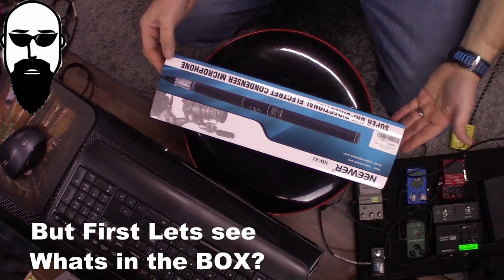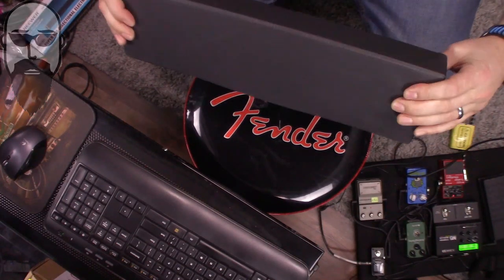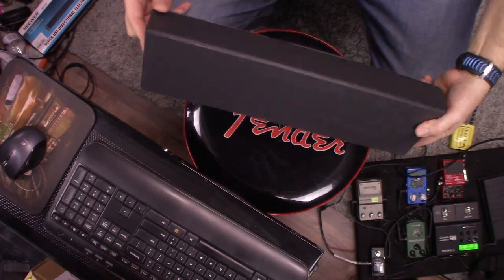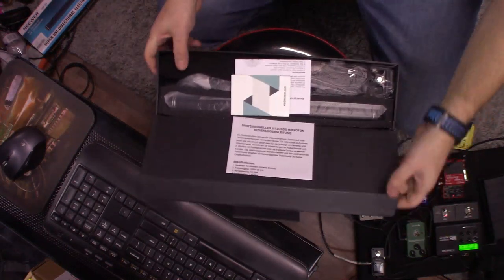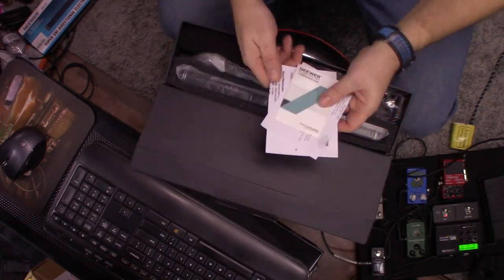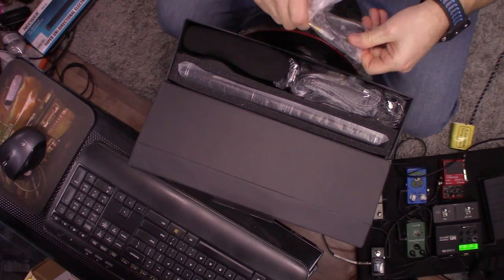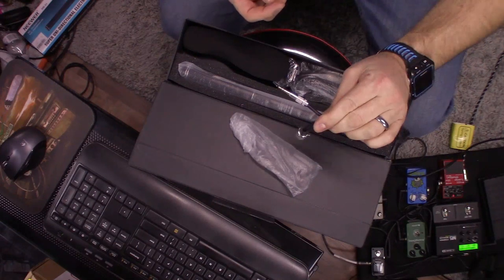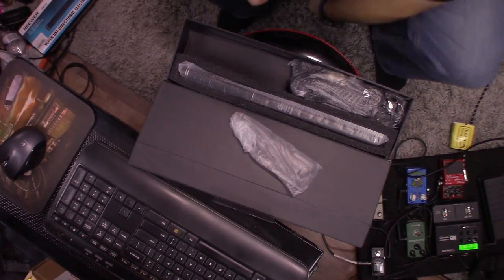Cheap shotgun mic test Neewer NW-81 surprisingly good?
hanks for watching
Gear:

92 Fender MIM Strat
Boss Loop Station RC-2
Ernie Ball Super Slinky 10's
73 Fender Bassman 50
Seismec 2-12 Cab w/ Eminence The Governor, Eminence Man O War
Shotgun Mics :
Ultimax (not model #)
Neewer NW-81
Into:
Beringer U-Phoria UMC404HD Audio interface
Camera: